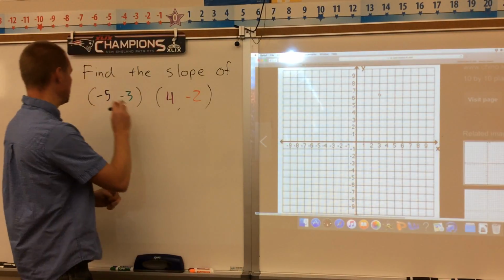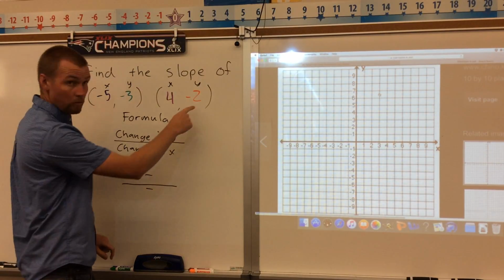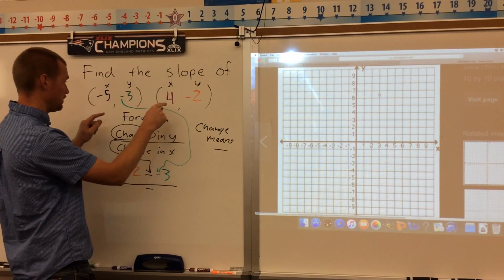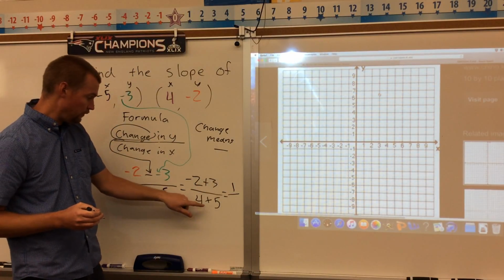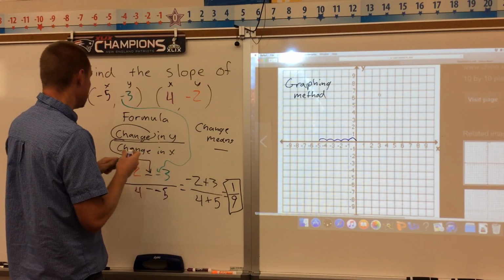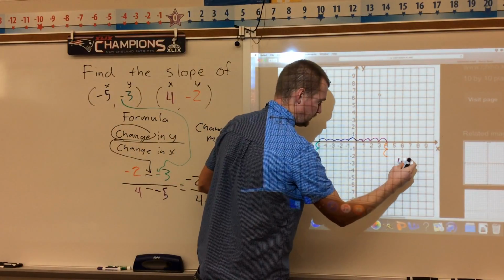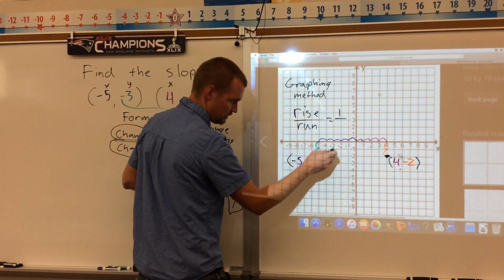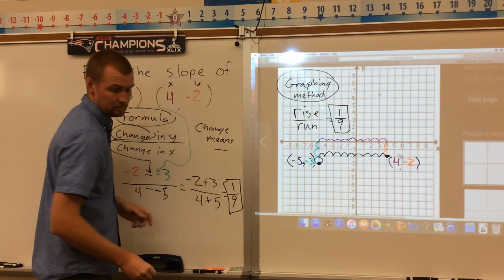Find the Slope of Two Points Example 3